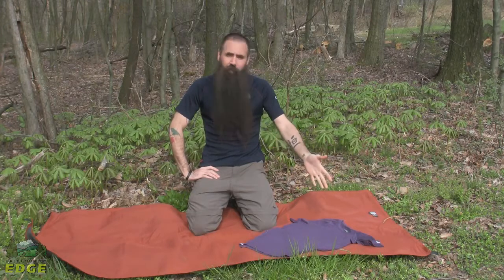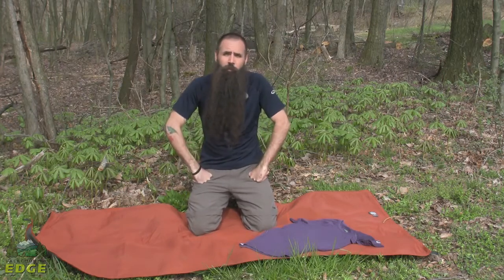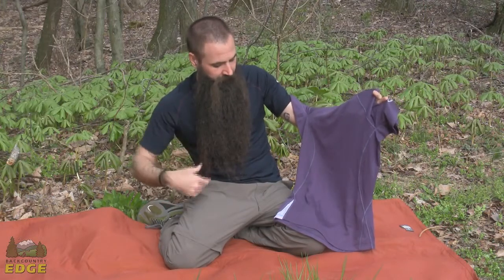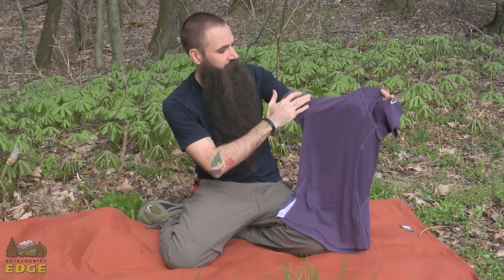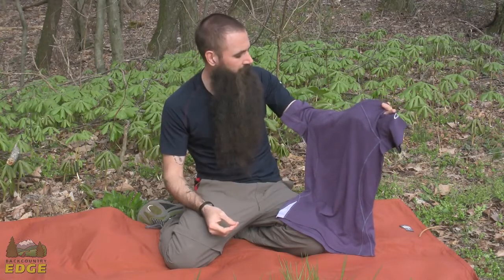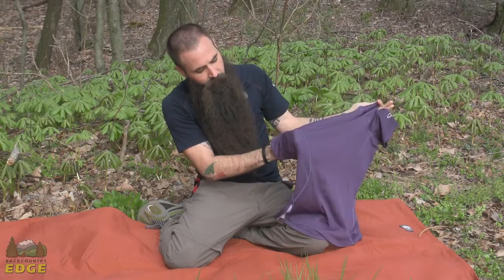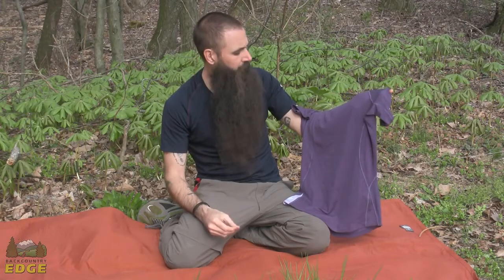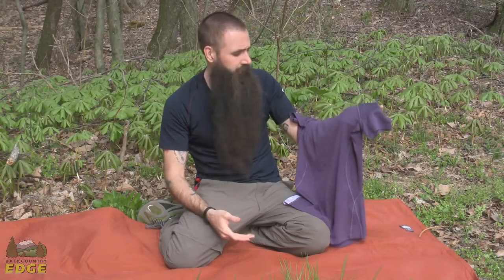Icebreaker Men's Relay and Women's Bolt SS Tees